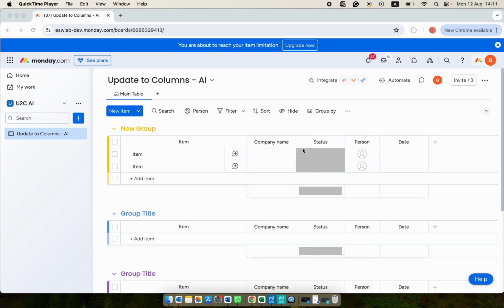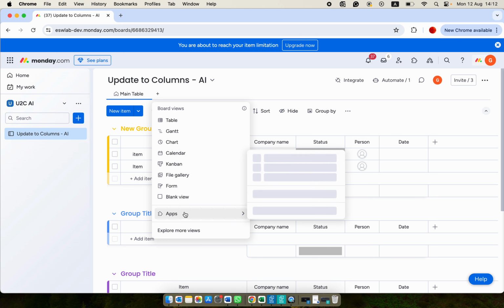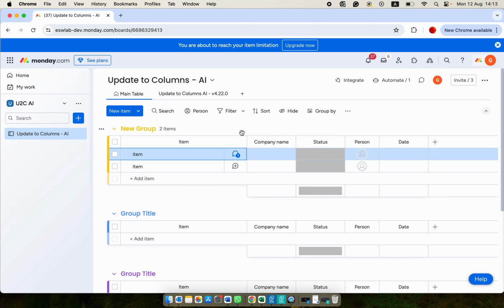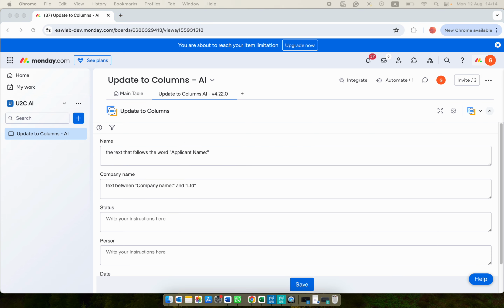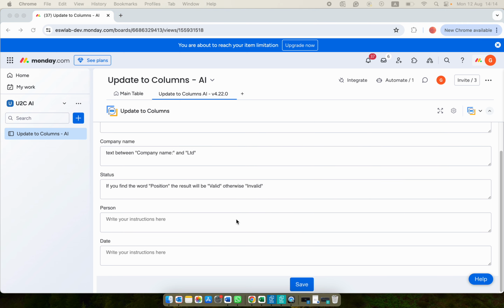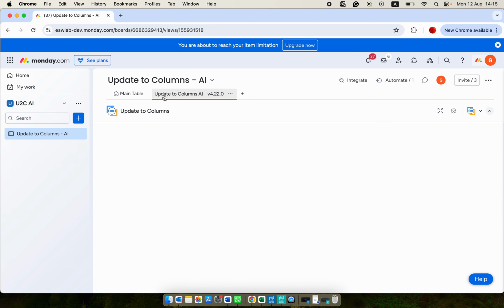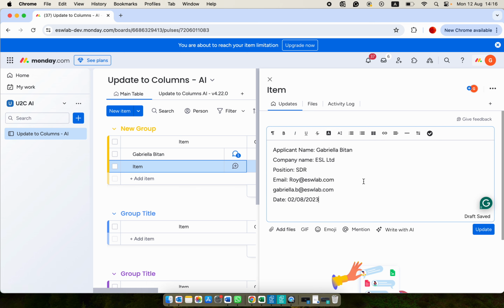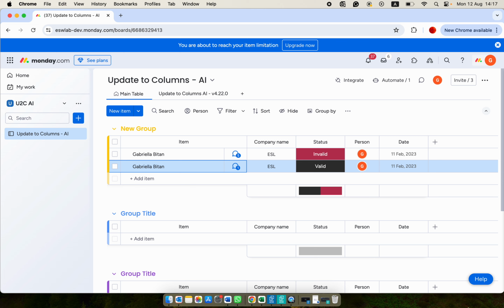Update to Columns - Using AI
How to use the AI features of the update to column app on monday.com